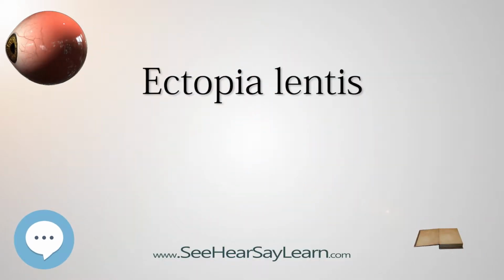Ectopia lentis (Your EYEBALLS) 👁️👁️💉😳💊🔊💯✅